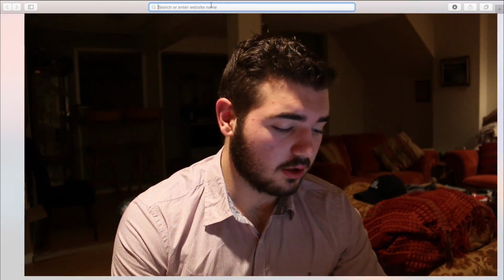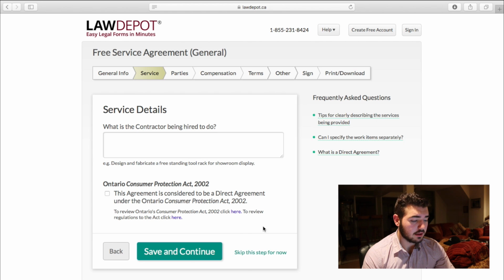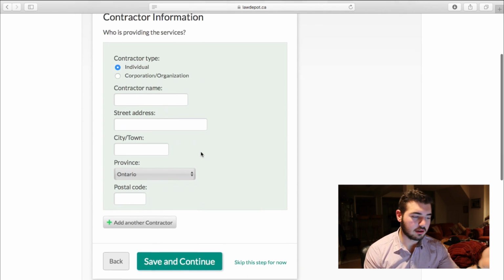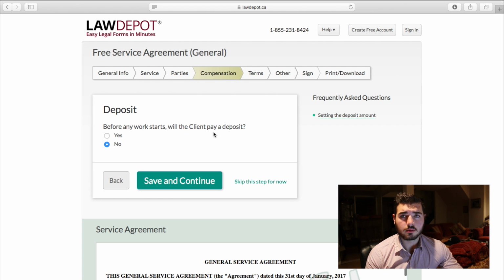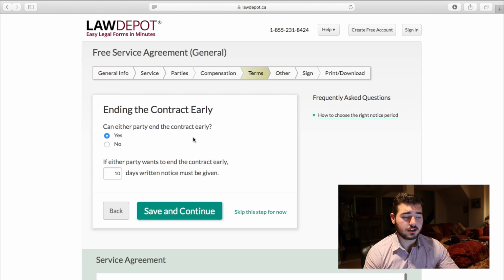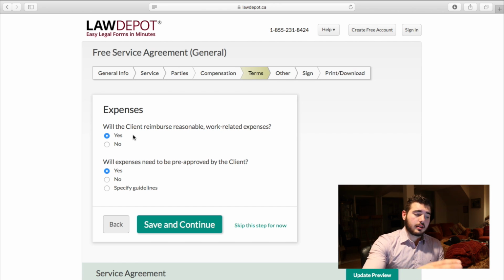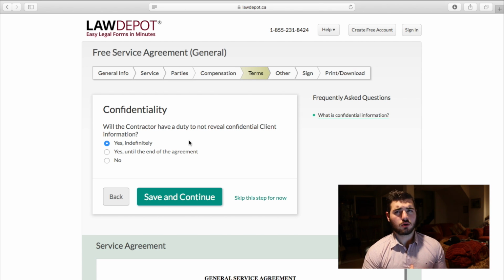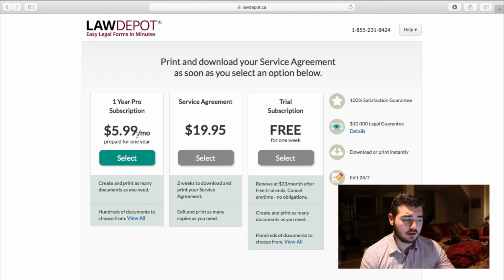How to set up a contract for social media marketing